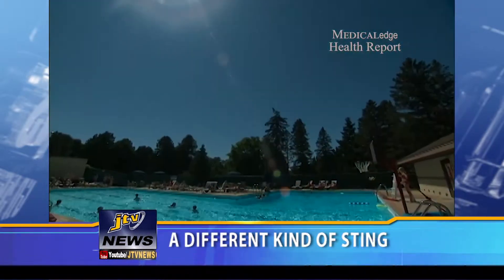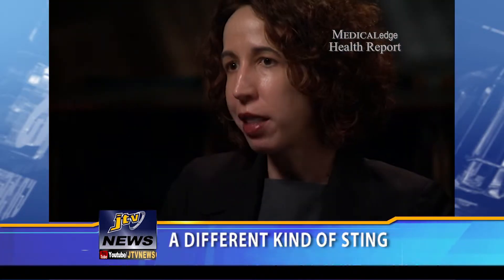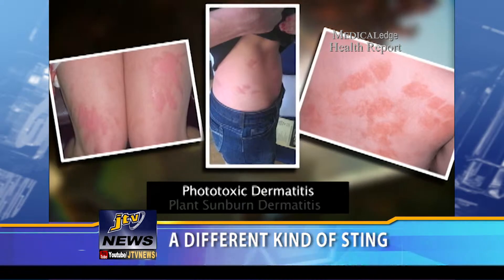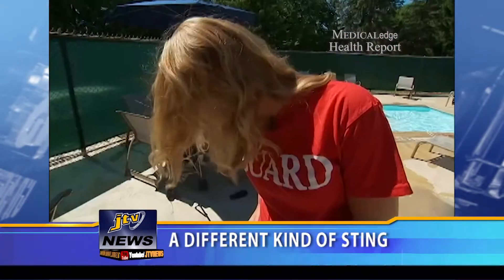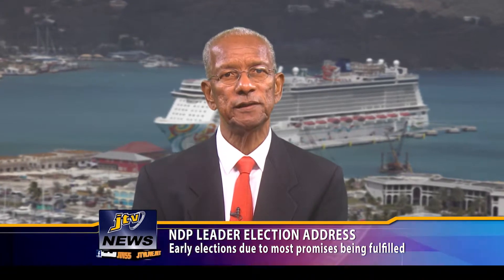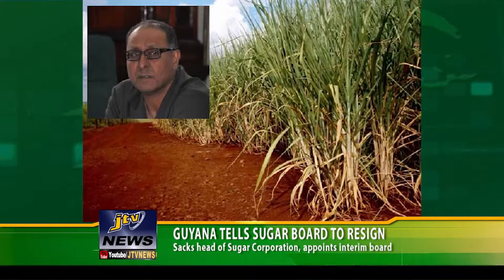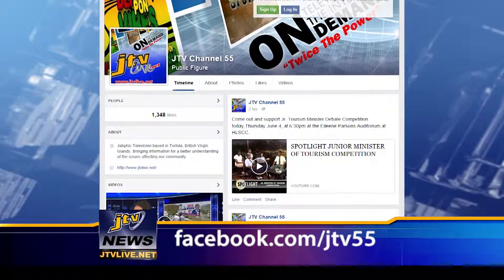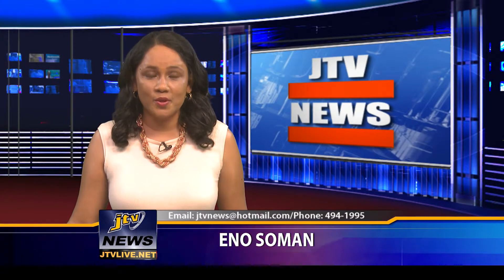JTV NEWS 4 JUNE 2015 PRT 5